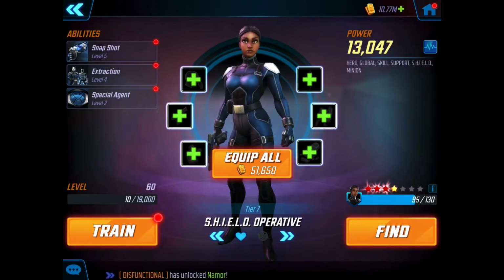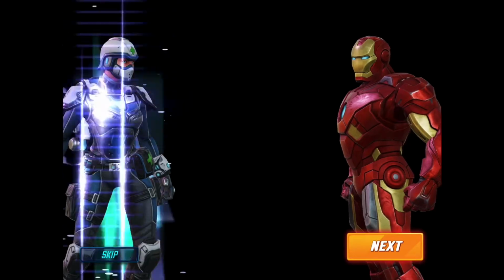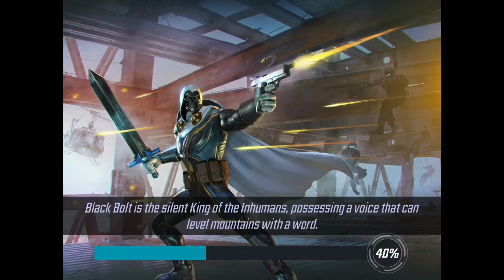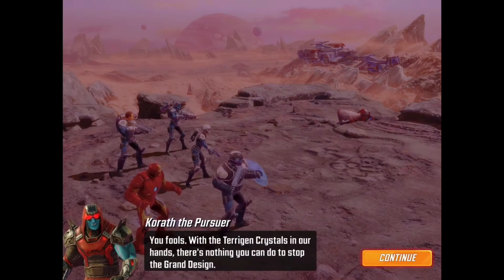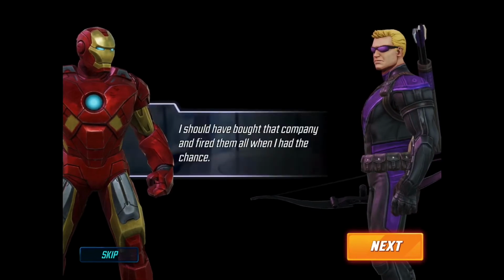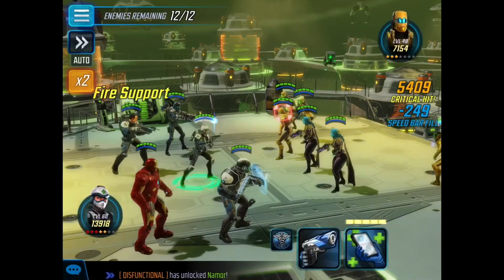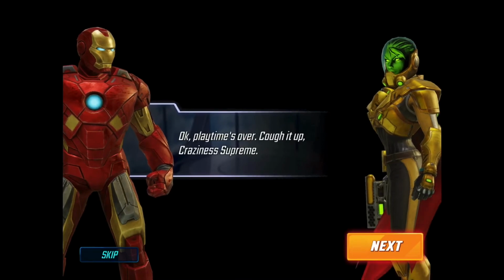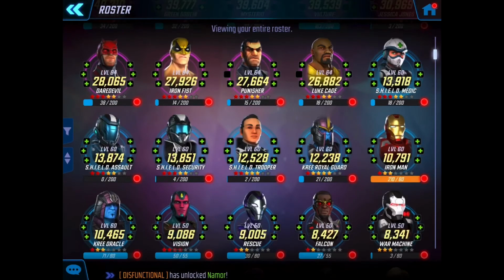MARVEL Strike Force: Unlocking Iron Man 4 & 5 Star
Join me as I complete the 4th and 5th tiers of the Legendary I Am Iron Man event to upgrade Mr. Tony Stark to 5 stars! The successful team I used for tiers four and five was:

Shield Medic (5* Gear 7 Abilities 5, 4, 2)
Shield Security (5* Gear 7 Abilities 5, 4, 2)
Shield Trooper (5* Gear 7 Abilities 5, 4, 2)
Shield Assault (5* Gear 7 Abilities 5, 4, 2)

Various red stars but no one above 3.

If you enjoyed this video, please leave a 👍 and a 💬 down below.